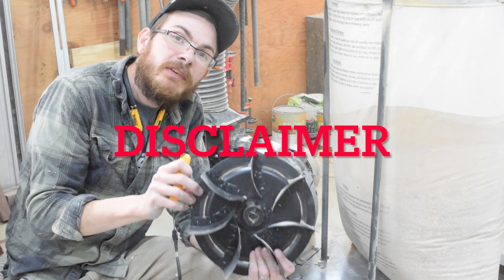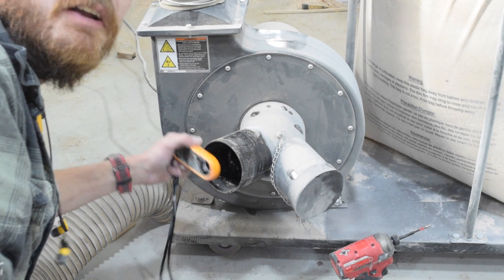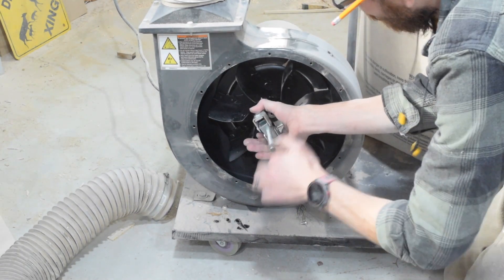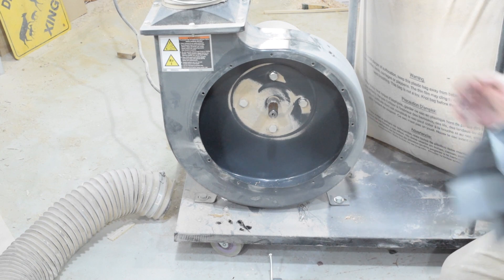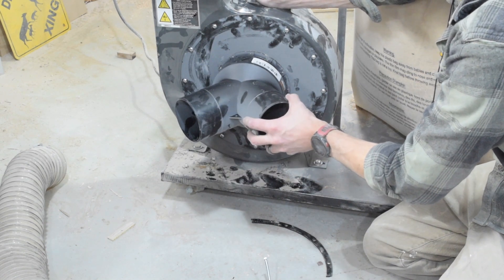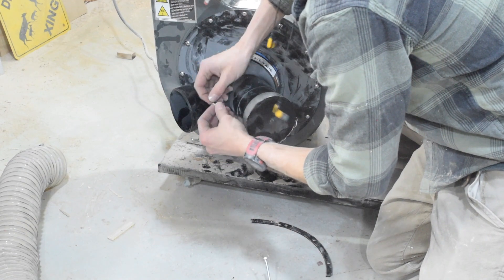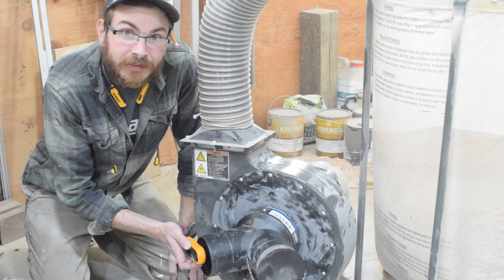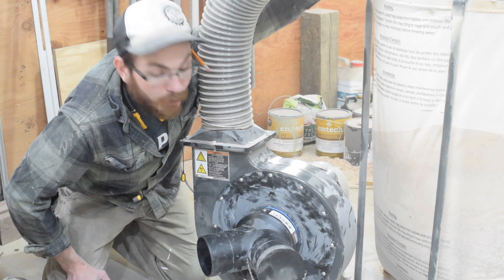Easy Harbor Freight Dust Collector Upgrades: Part 1, Changing the Impeller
Edit: my very rudimentary measurements were 24-25 m/s before changing the impeller, and after changing the impeller I was measuring 29-30 m/s.

It seems like everyone and their grandma has the 2HP Harbor Freight Dust Collector, and everyone is trying to make it work better. Upgrading the impeller is a quick and easy way to increase CFM and airflow in your workshop.

More info and links to other products used can be found